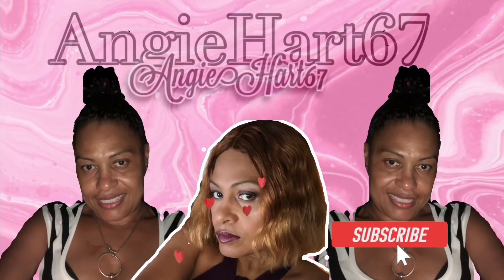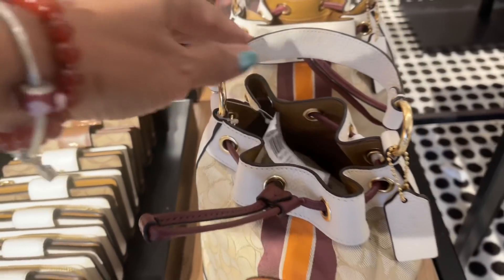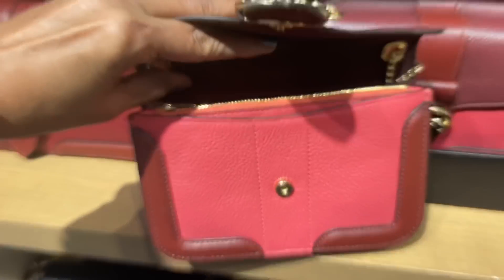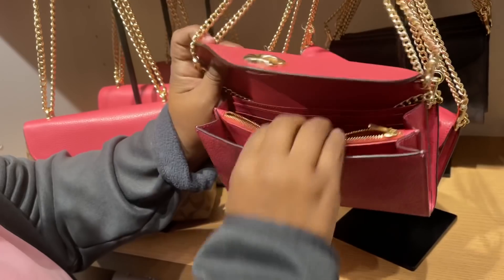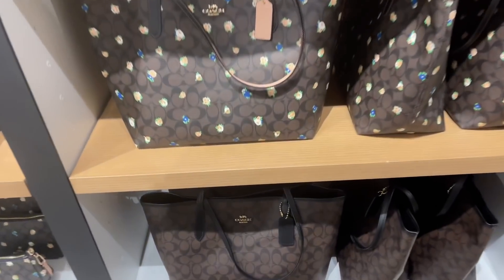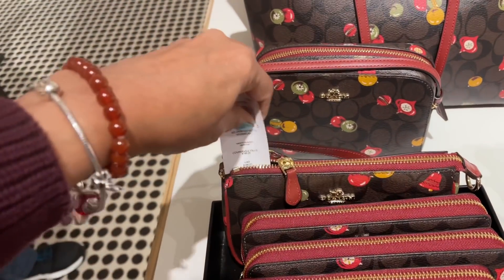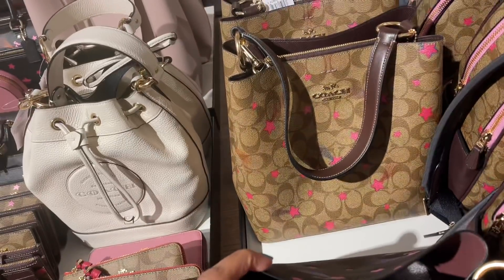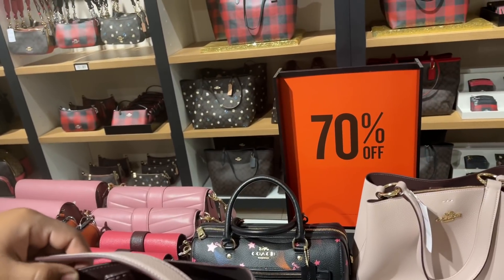COACH OUTLET- 💛UP to 70%OFF!!NEW TAMMIE,HORSE & CARRIAGE COLLECTION, BOOTS. December 2, 2021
Hi friends, today we will be shopping at the Coach Outlet in Clinton. The New HORSE and CARRIAGE is in store. Thank you in advance for all you support , it is truly appreciated.

This is a shopping/haul and reviews channel.

Stores most frequent: Marshall, TJMAXX, Burlington, Walmart , DSW, HomeGood, Dollar Tree.